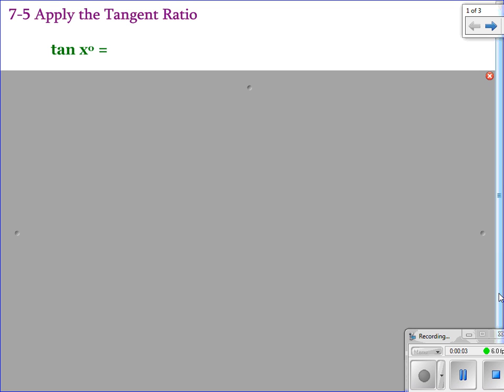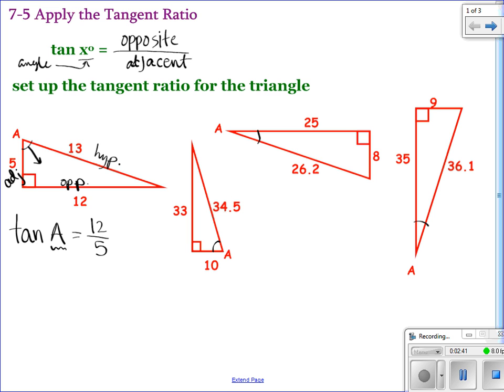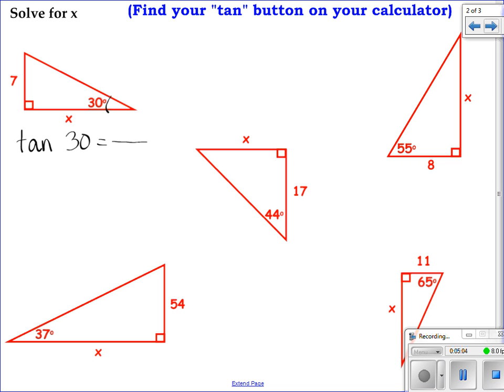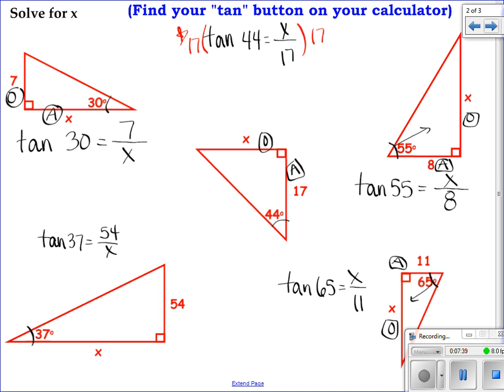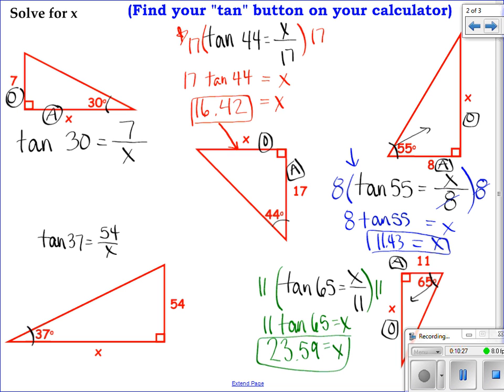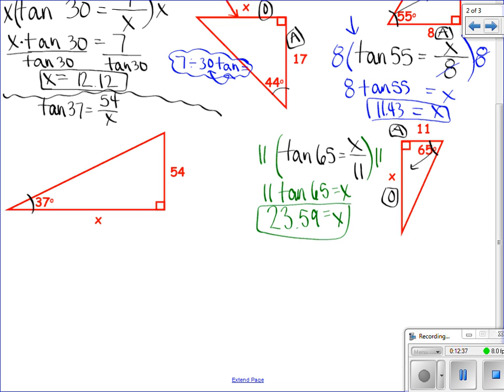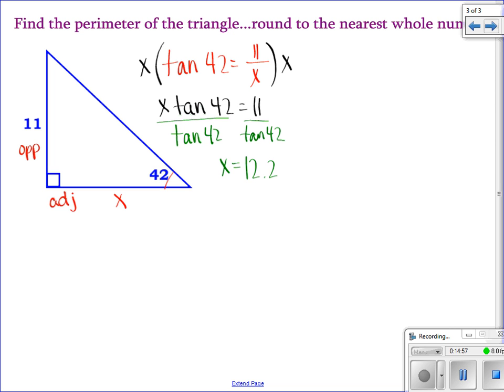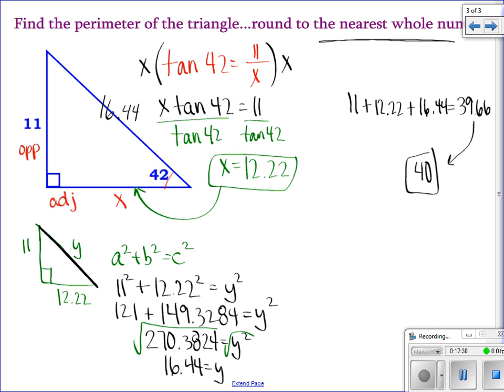Geometry - 7-5: Apply the Tangent Ratio